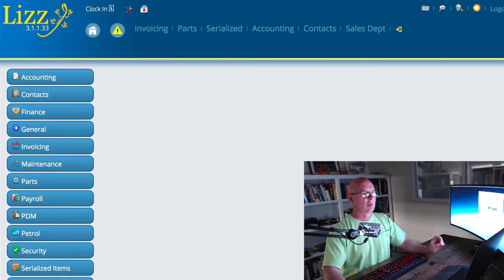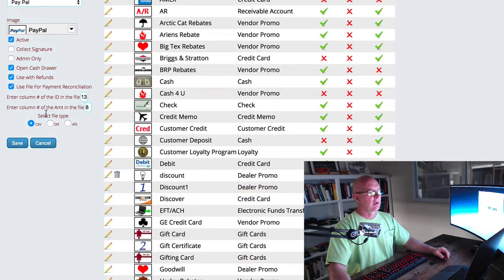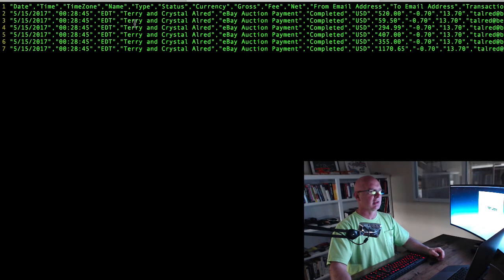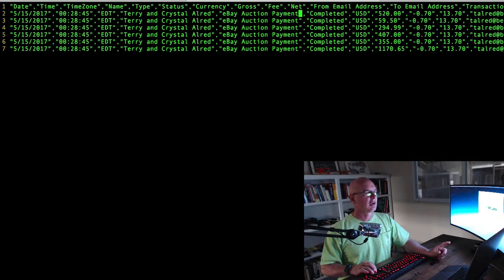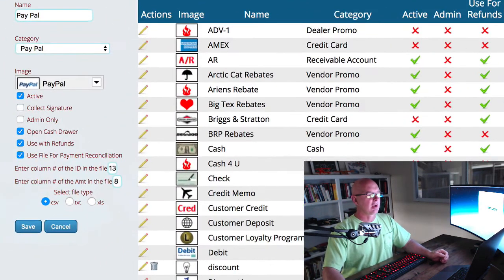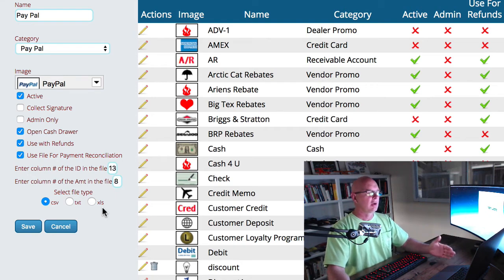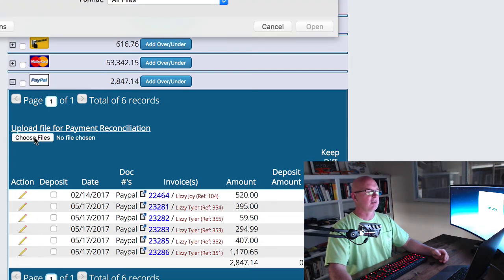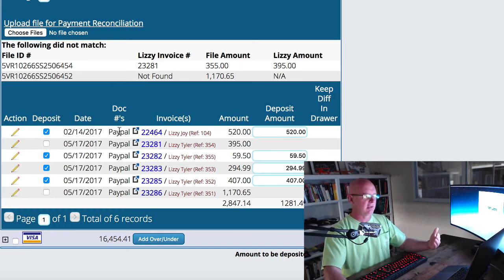Importing Vendor Payment Files into Cash Drawer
This video covers how to setup and use the cash drawer importer to speed up reconciling Amazon and PayPal payments with the Lizzy BMS System.